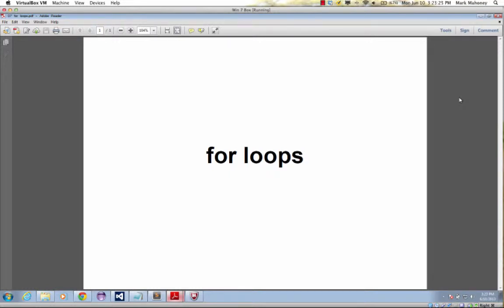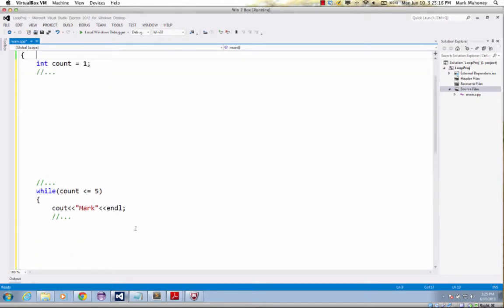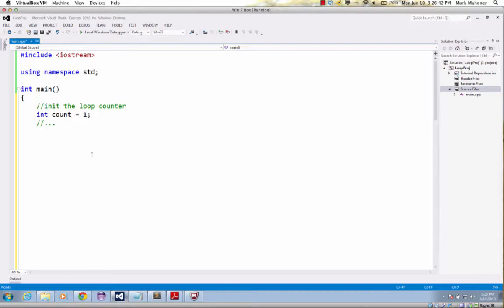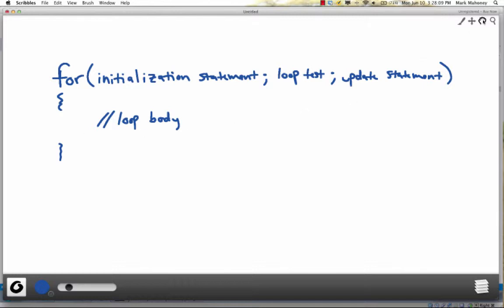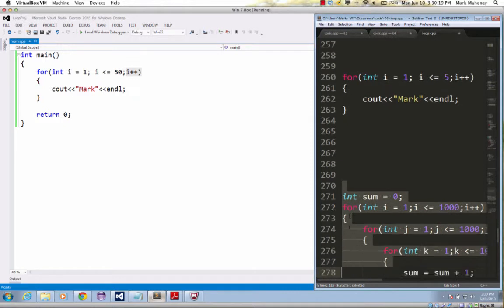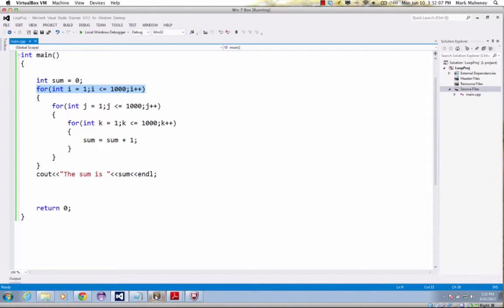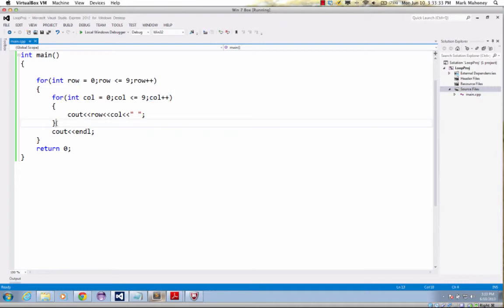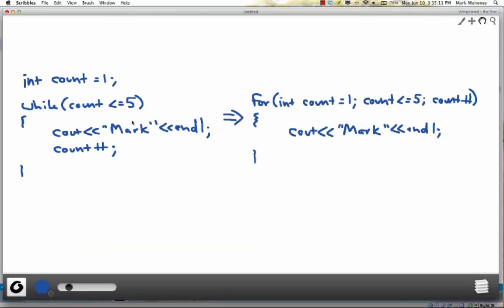07 for loops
Problems with while 1:05
for loop syntax 3:28